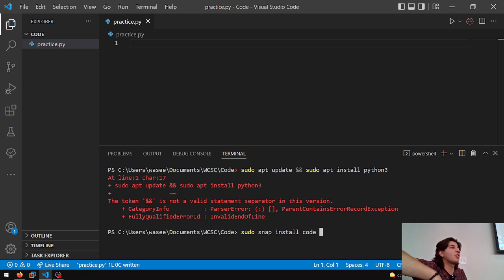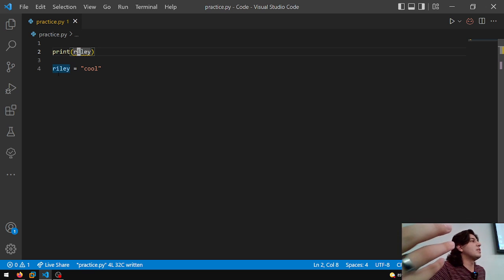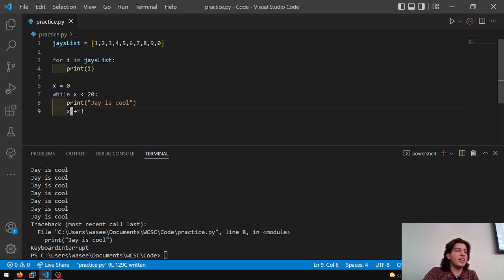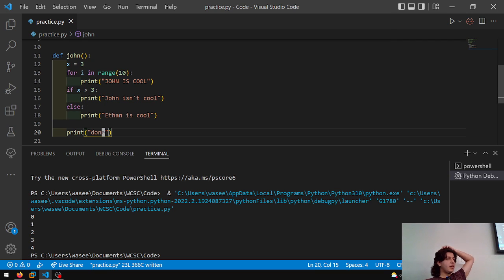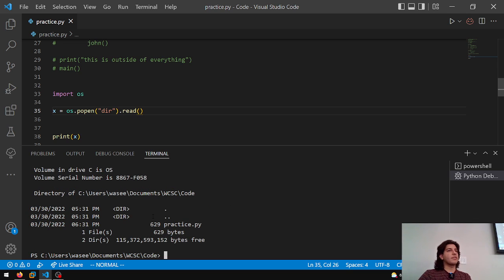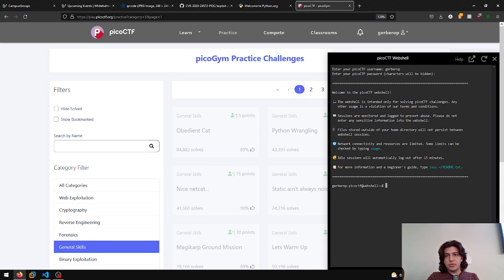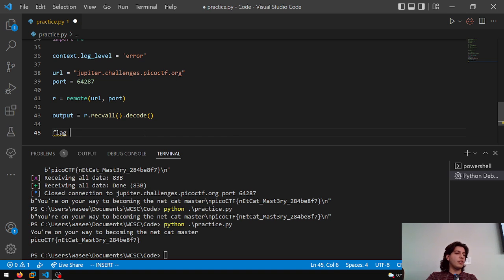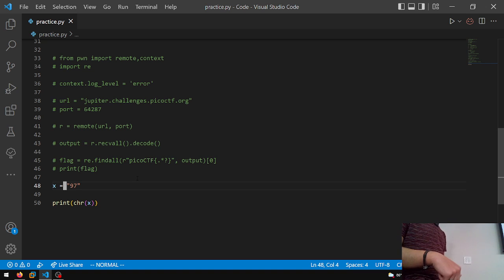Wednesday CTF Meeting 3/30/22